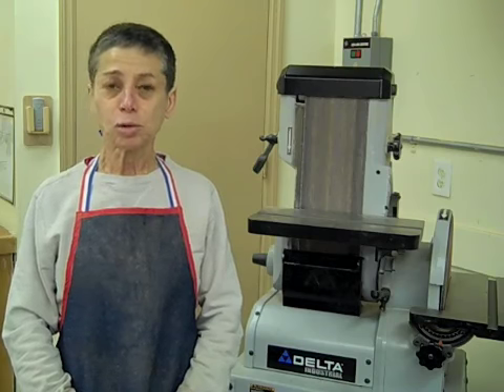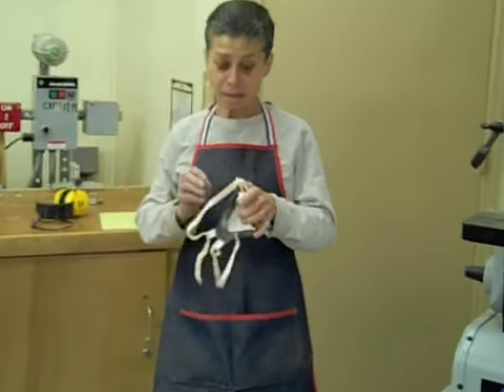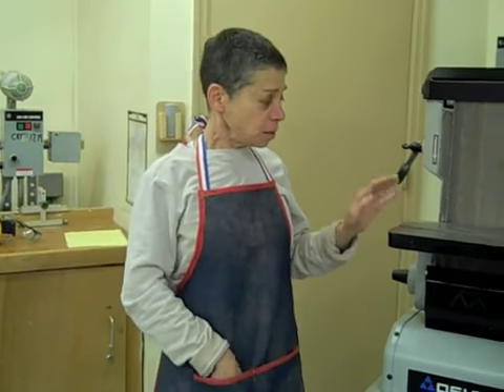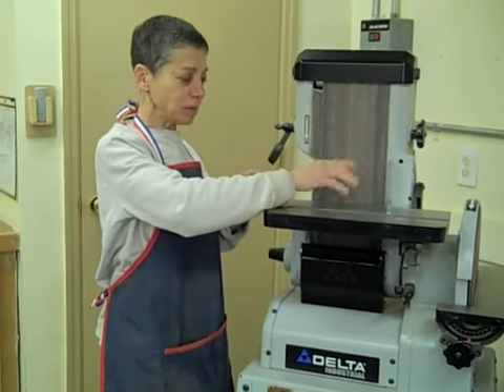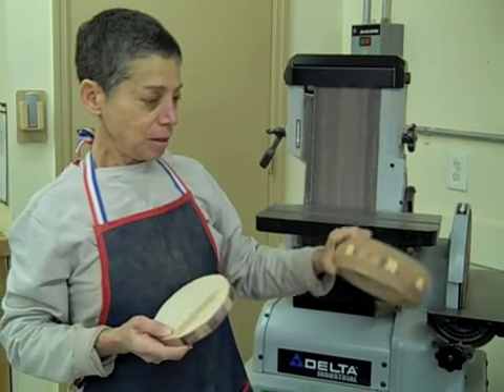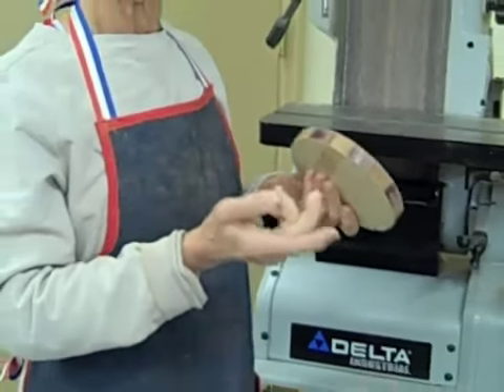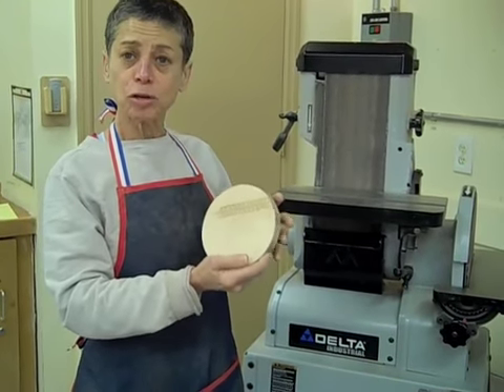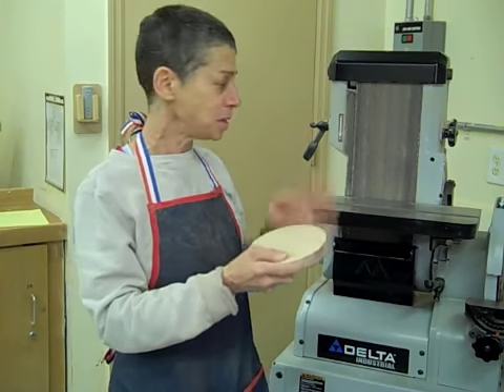Sanding Tutorial Part 1-A The Vertical Belt Sander with Level Table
Here's the first part of a tutorial on sanding bowls cut with the scroll saw. It features the vertical belt sander with the table in level position.  For additional information about my work and my book, Wooden Bowls from the Scroll Saw, please check out my blog,